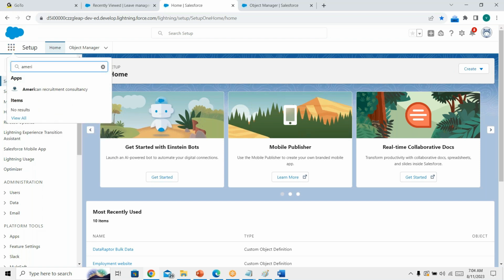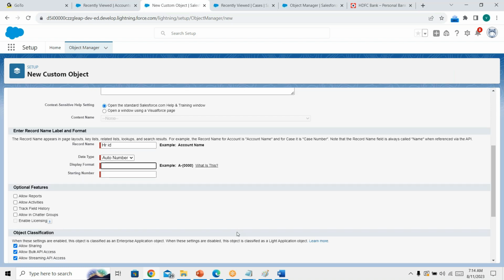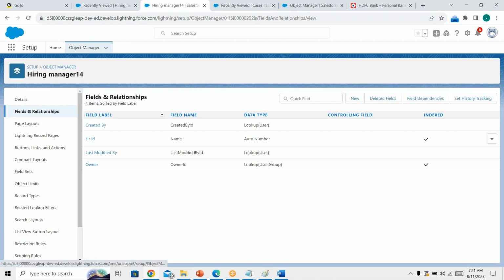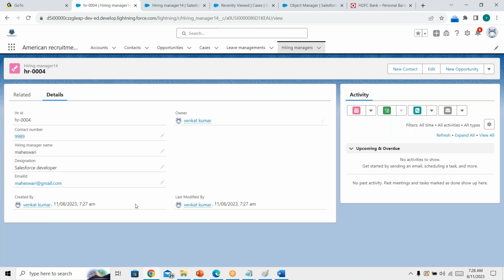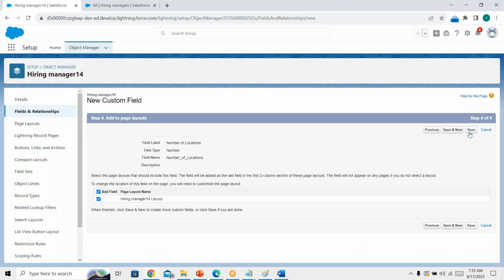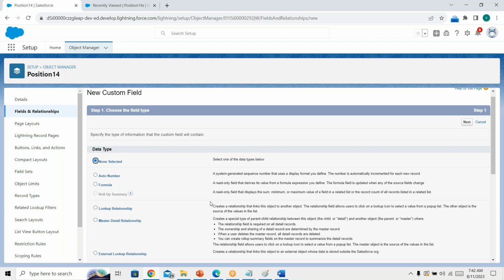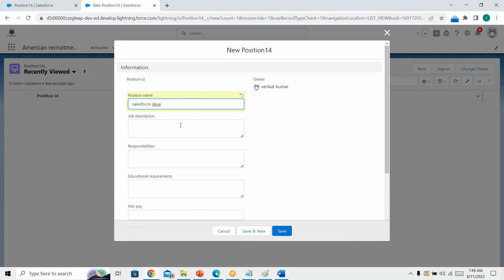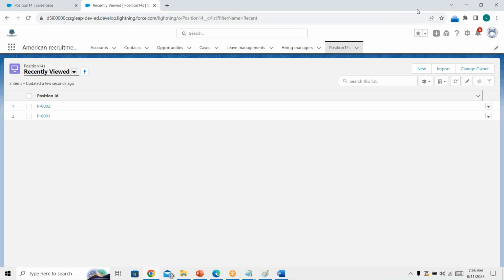Salesforce Class 01 | Creating a New Application in Salesforce | Salesforce Tutorial for Beginners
Hello All! In this video, we have discussed about Salesforce Class 01 | Creating a New Application in Salesforce | Salesforce Tutorial for Beginners

Regards,
Harsha Trainings,
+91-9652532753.